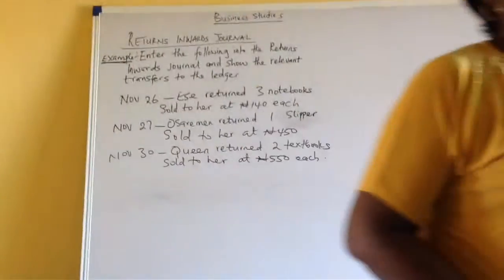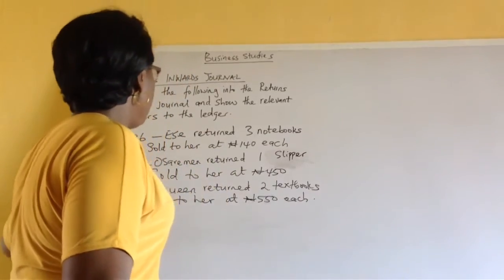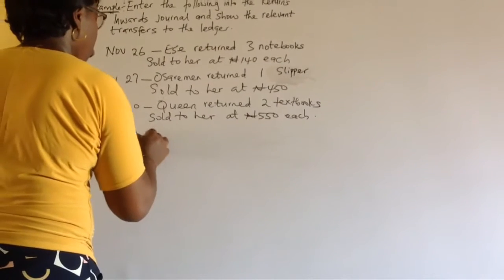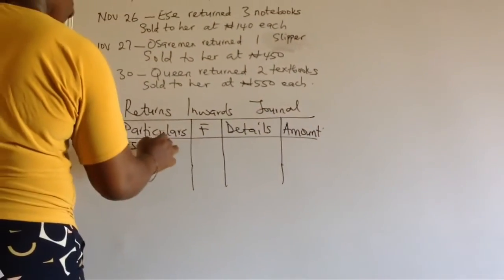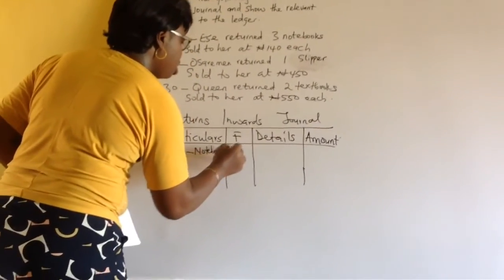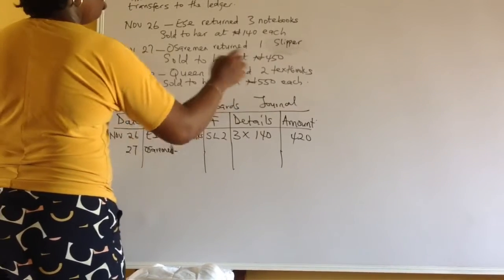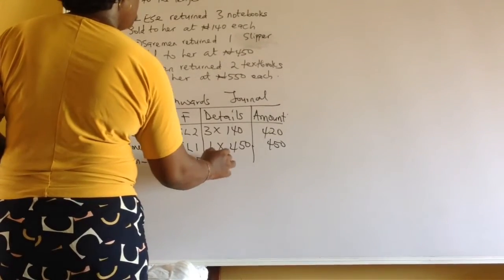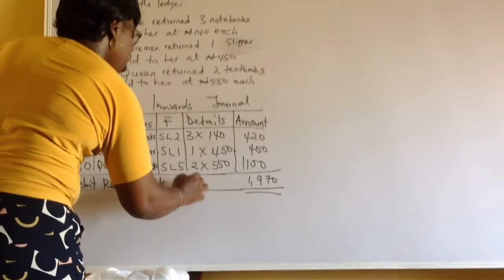Business Studies J1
Returns Inward Journal worked example